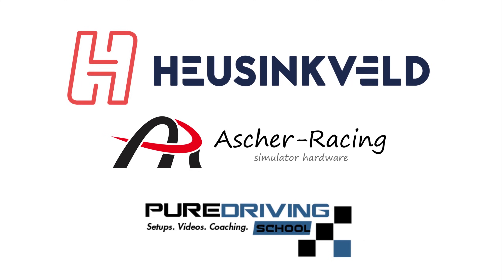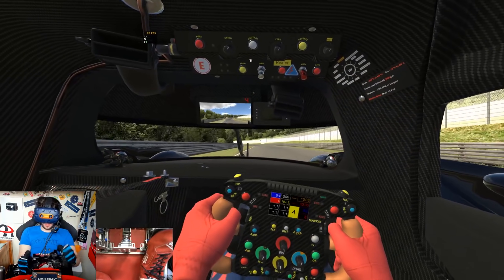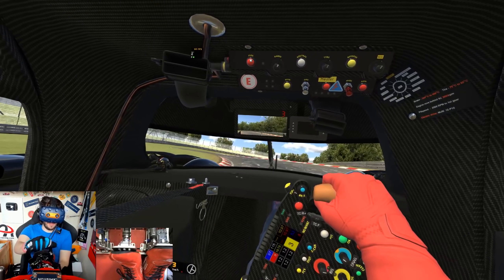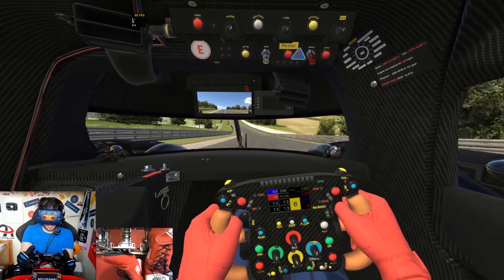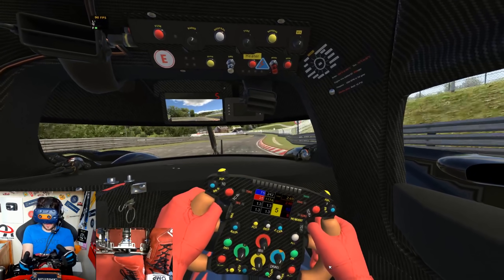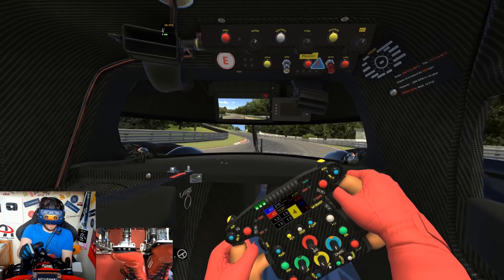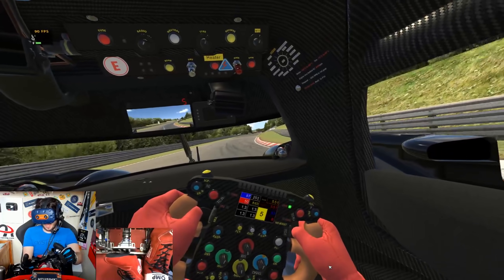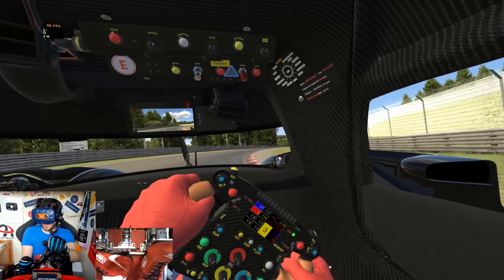How Fast Can The Audi R18 'Tractor' Lap The Nordschleife?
Probably the car I've driven most on this channel...let's see how fast I can get it around the Green Hell.

Unit 3
Burnt Barns Farm
Ninfield
TN339LZ